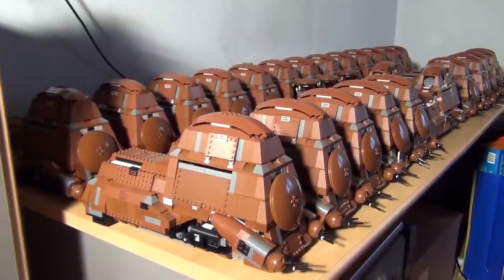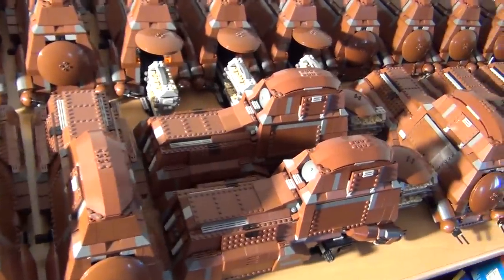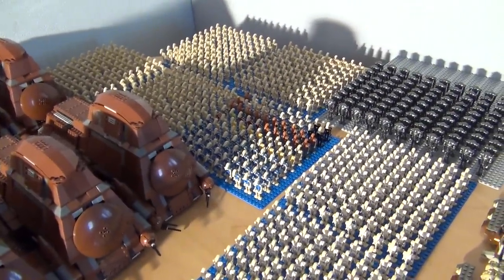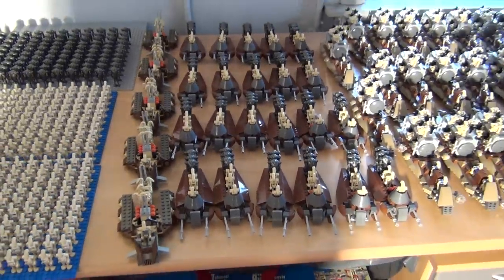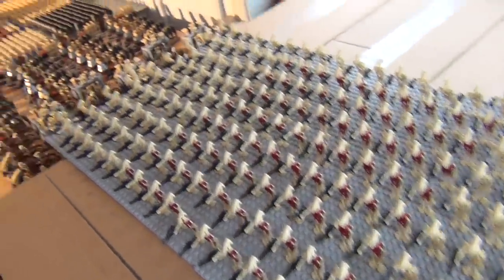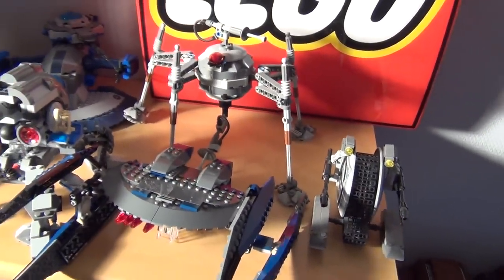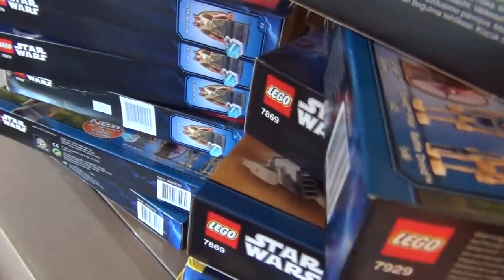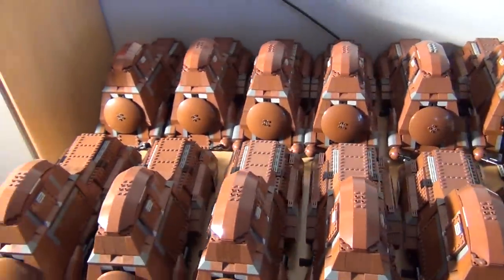My Lego Droid Army with 25 MTT 's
This is my NEW Lego droids army with 25 MTT's
setnummer 7662